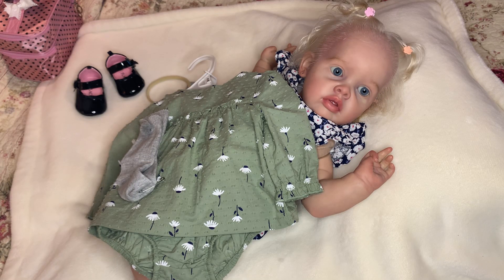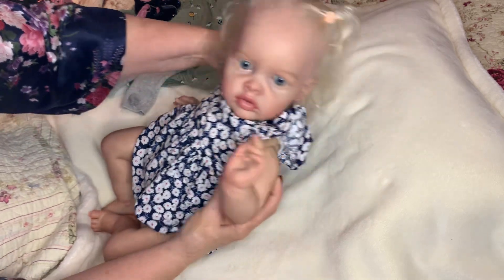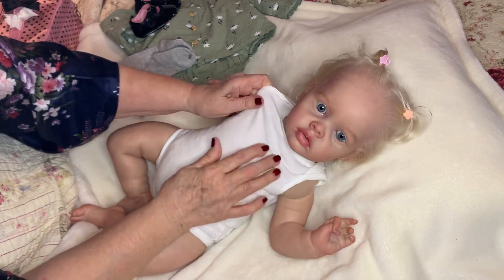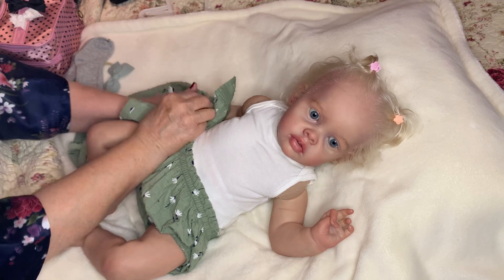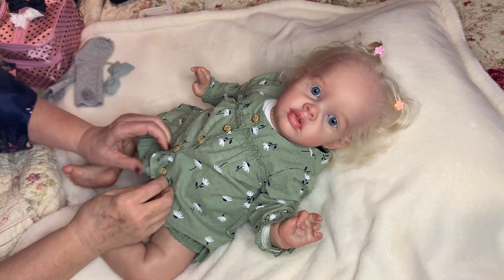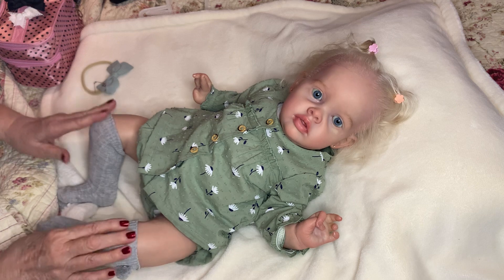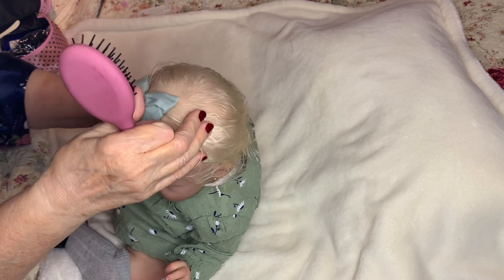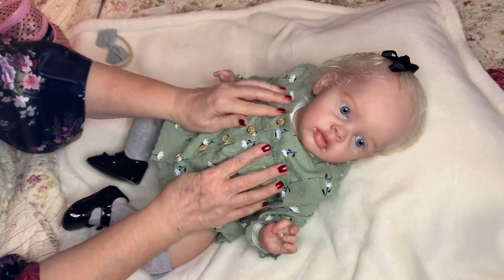Benjamin by Natalie Blick. Aka Lucy Change and chat.